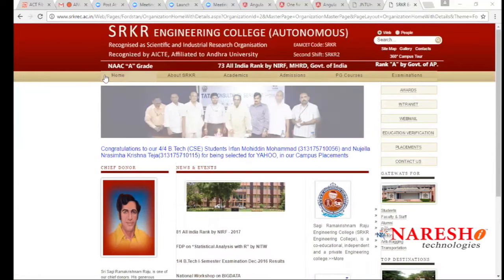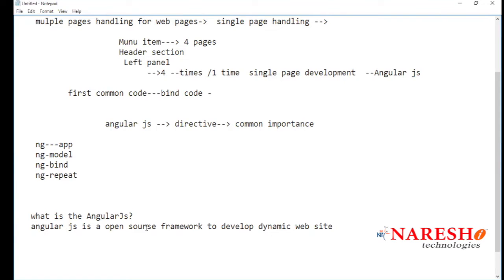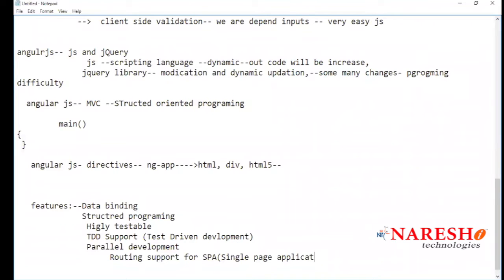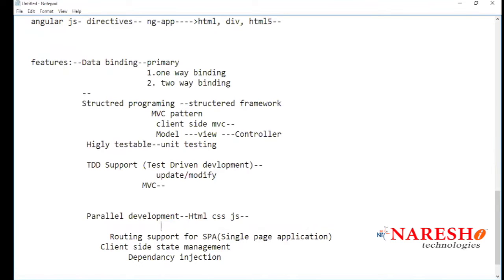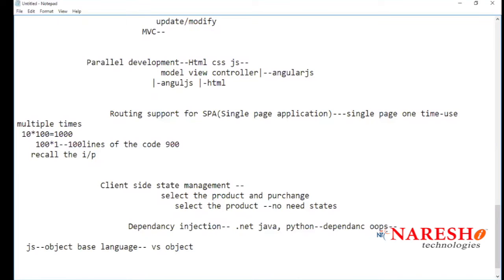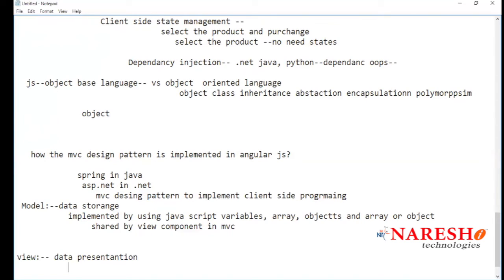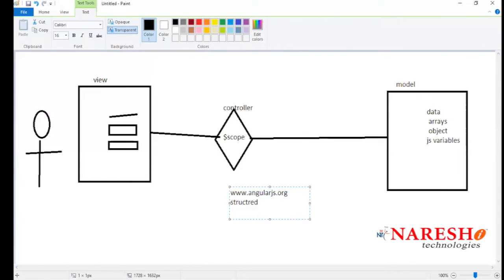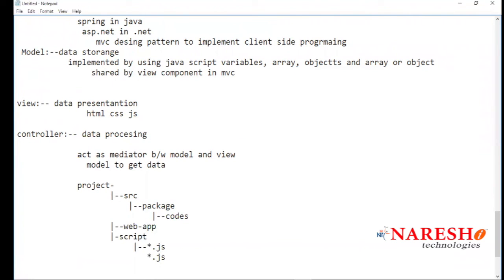AngularJS Online Training Demo Session 1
AngularJS  Online Training
Our Online Training Features:
1. Training with Real-Time Experts
2. Industry Specific Scenario’s
3. Flexible Timings
4. Soft Copy of Material
5. Share Video's of each and every session.